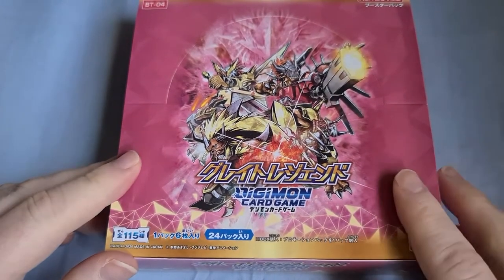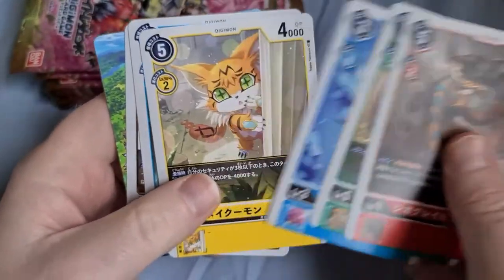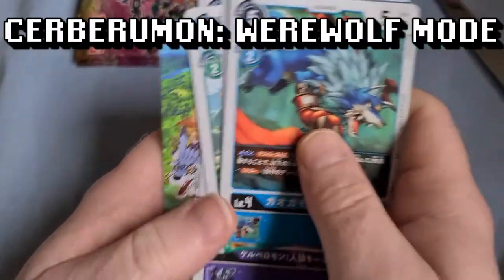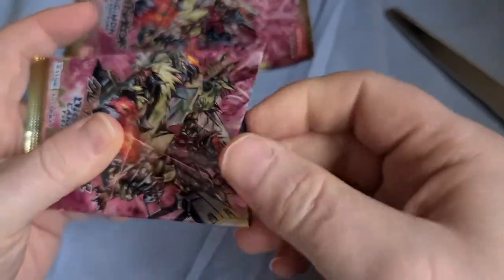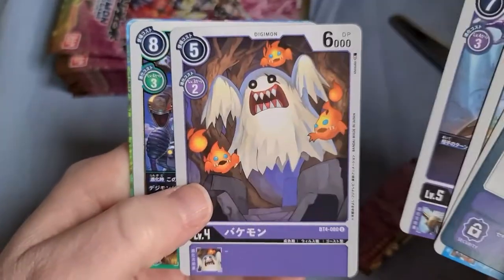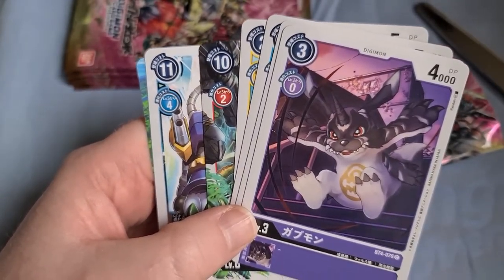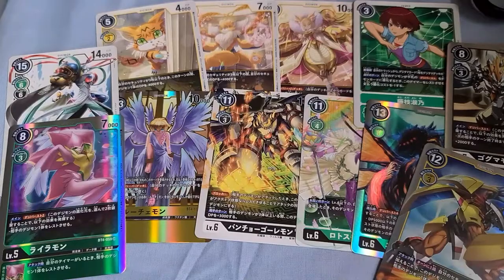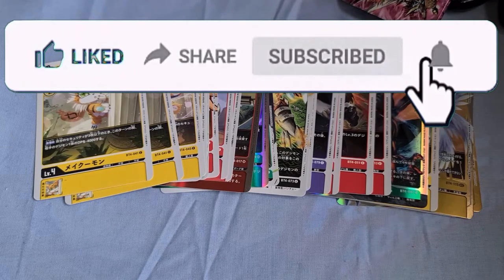Opening BT-04 - Great Legend | Digimon Card Game | The Code Crown Podcast